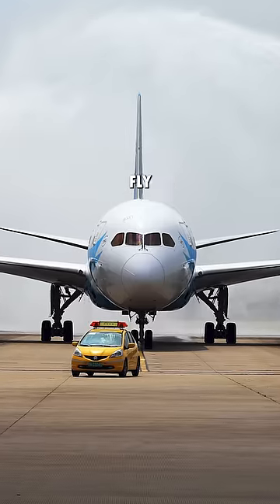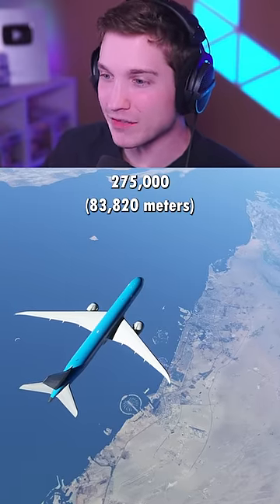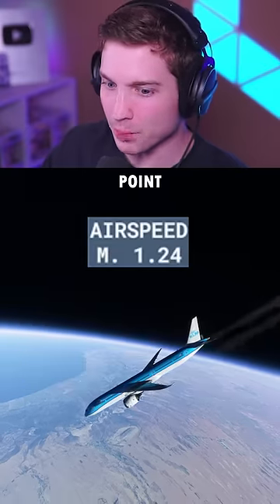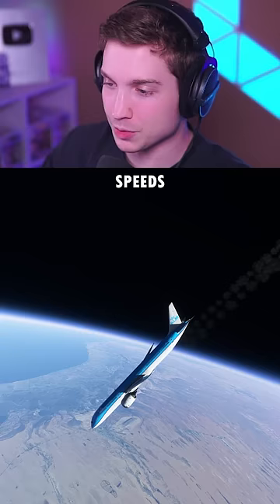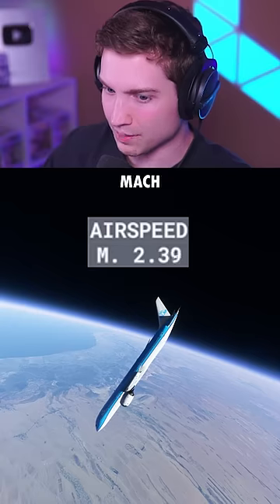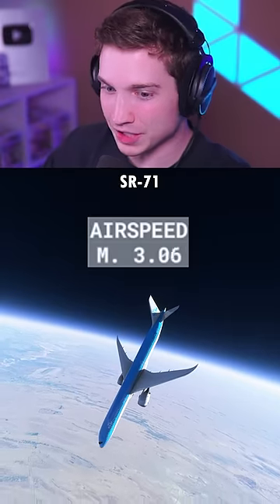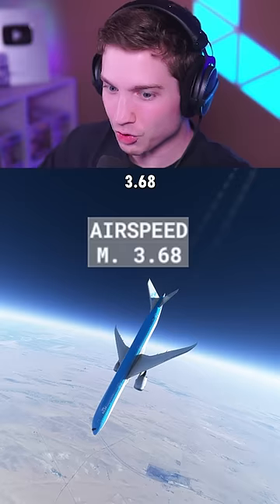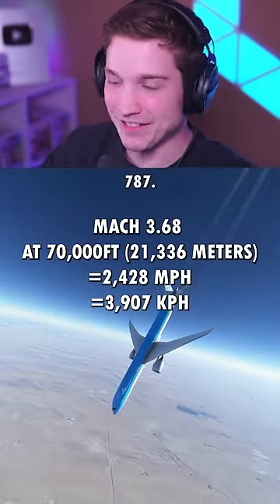Can I make the 787 fly FASTER than an SR-71 Blackbird?